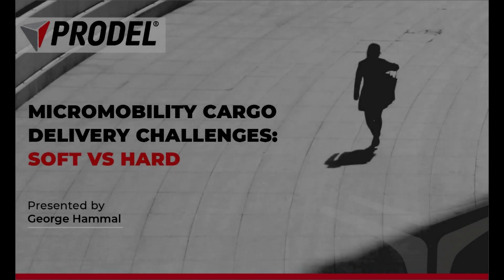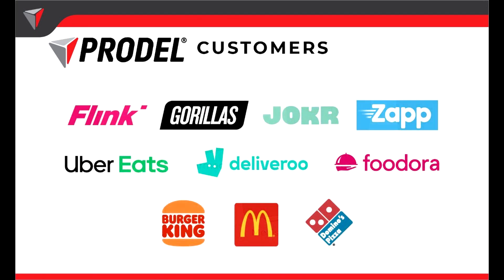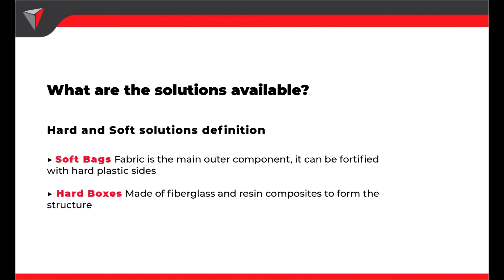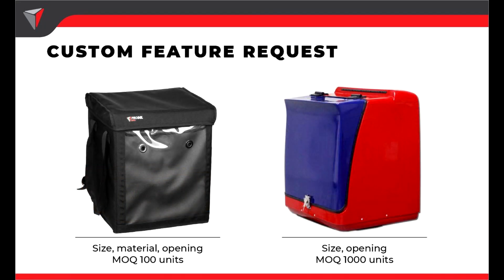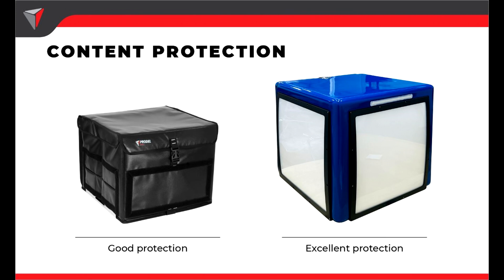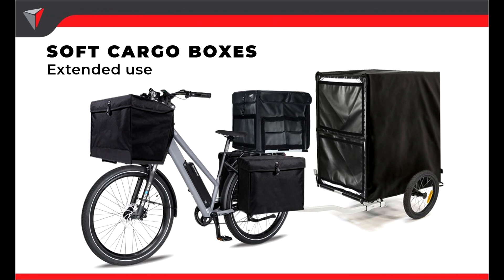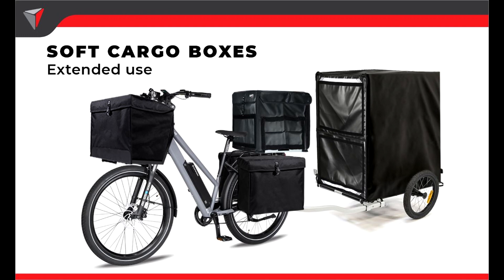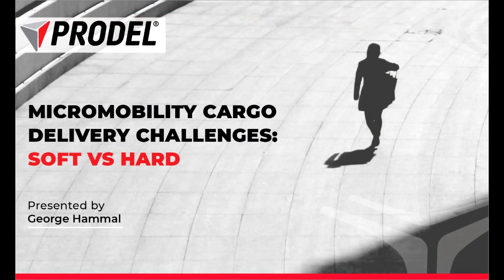Soft vs FRP Hard Delivery Boxes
ProDel manufactures soft & hard delivery boxes used by delivery companies. The presentation compares both versions in order to help micromobility vehicles operators to choose the most suitable for their operations.